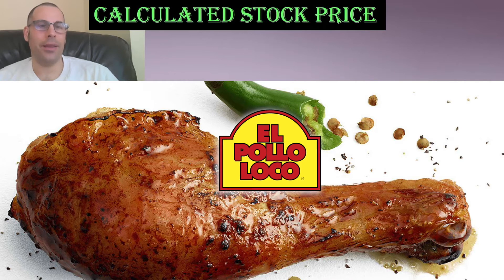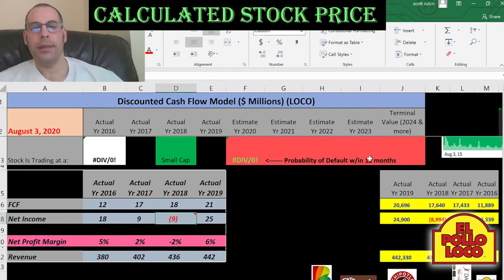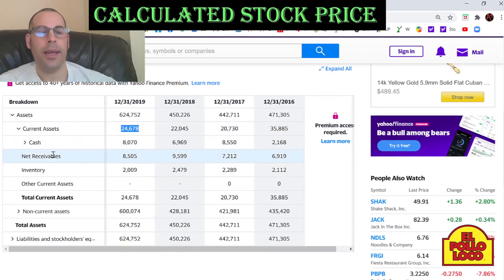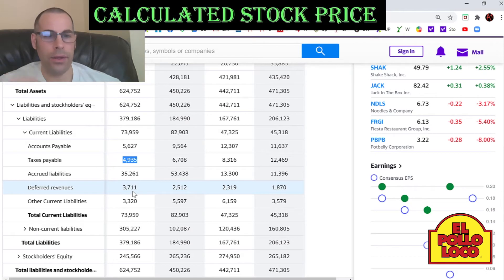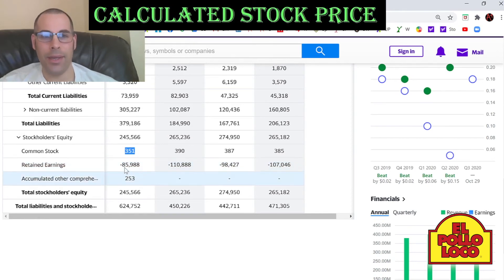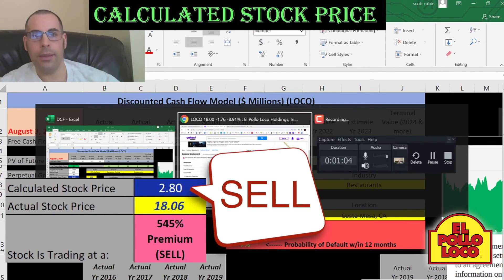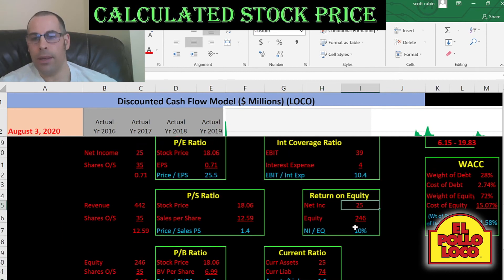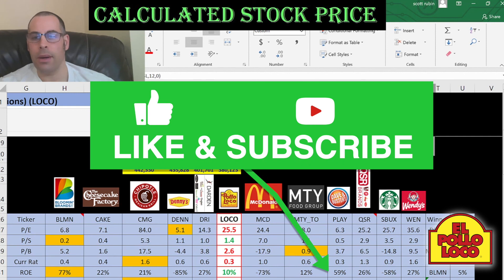El Pollo Loco's stock price is crazy like a chicken! See my discounted cash flow model! $LOCO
I run my discounted cashflow model using the ticker LOCO for El Pollo Loco.  This way I can figure out the value of the companies stock price.